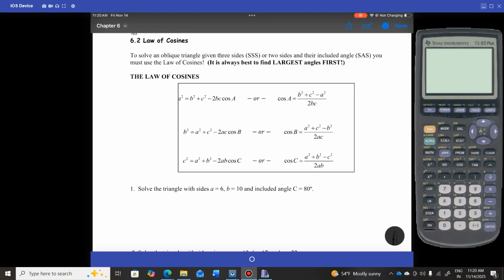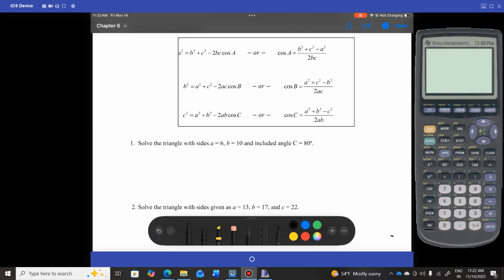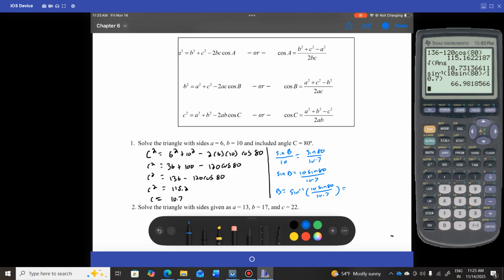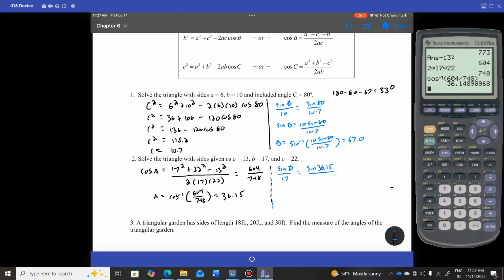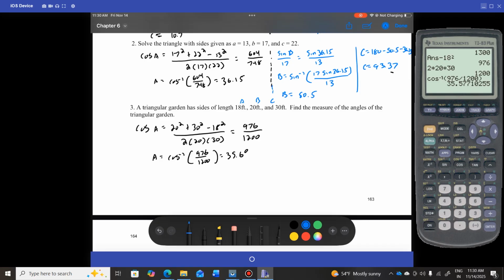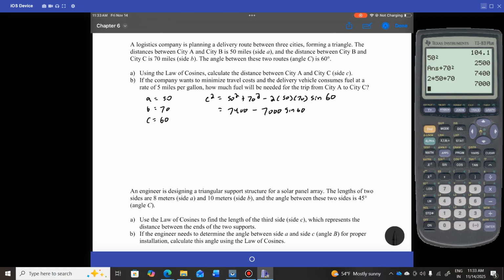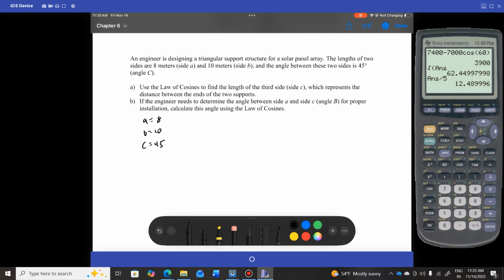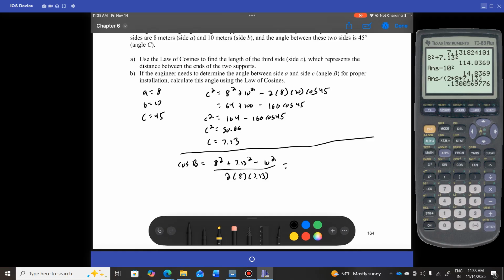Math 1350 Section 6.2 Law of Cosines